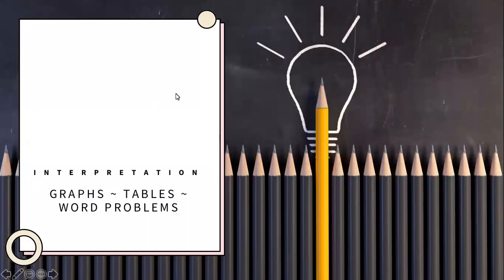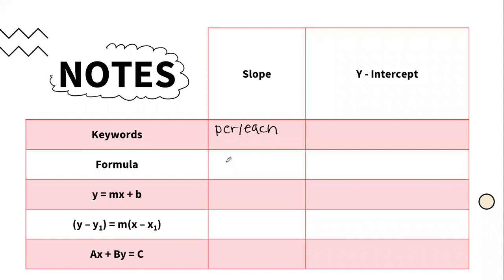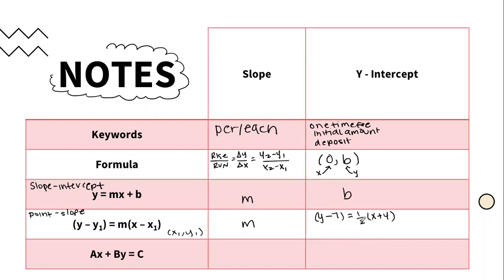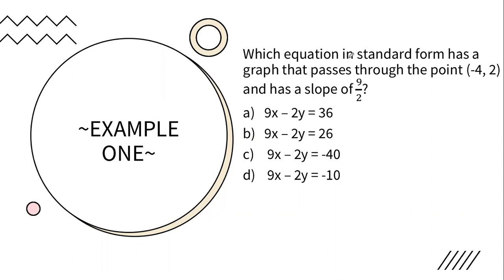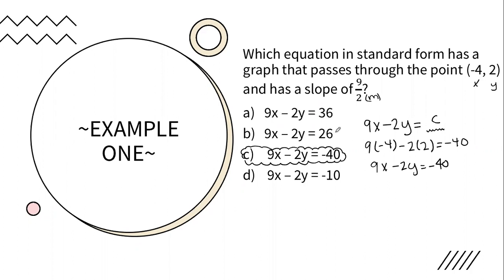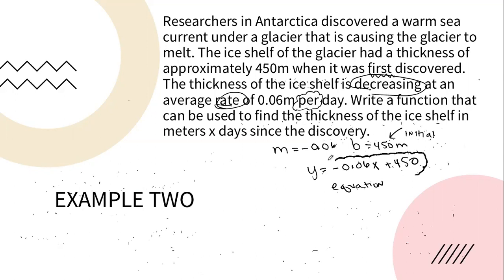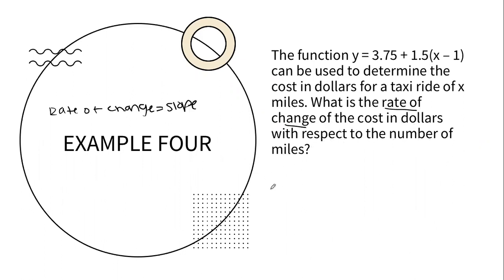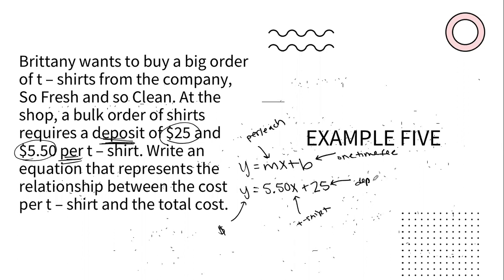Interpreting Word Problems